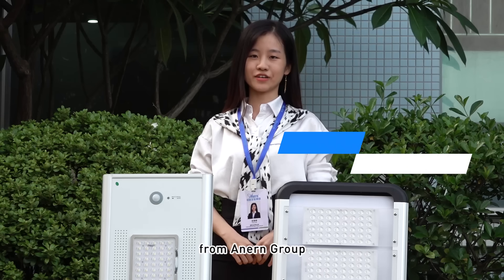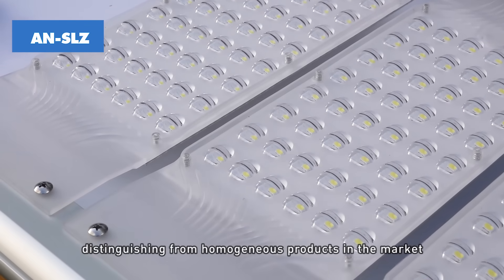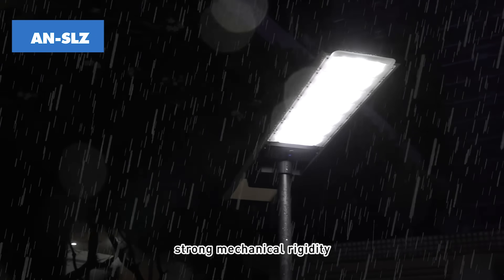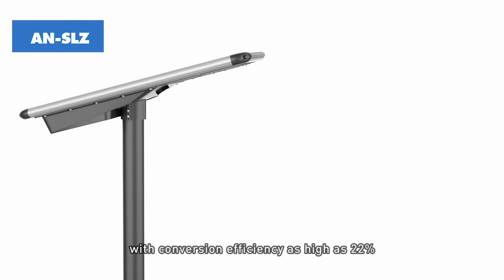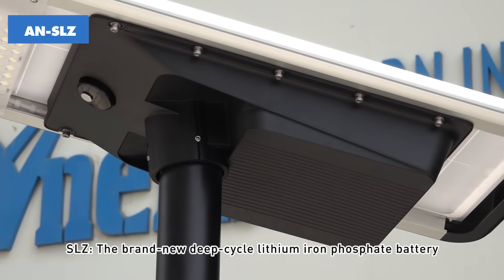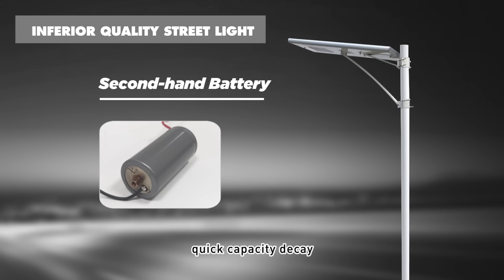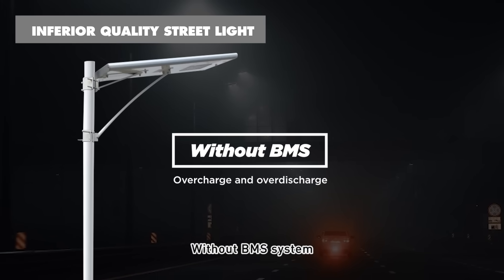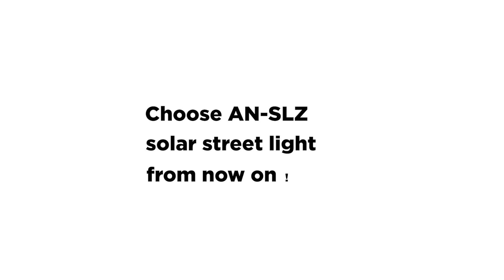Comparison with Counterparts-AN-SLZ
Please leave your email, our sales staff will contact you in time. Thank you!

1. Apperance Design:
Exclusive private model product with high-level and fashionable appearance, distinguishing from homogeneous products in the market, and avoiding vicious price competition.
2. Housing Material:
The maximum frame thickness reaches 4.0mm, with reasonable structure design, strong mechanical rigidity, being able to withstand 16-level typhoon.
3. Solar Panel:
Using high-efficiency monocrystalline solar cells, with conversion efficiency as high as 22%, the power generation output is greater under the same condition.
4. Battery:
The brand-new deep-cycle lithium iron phosphate battery, with the complete cycles as high as at least 2000 times, the use is safe and stable, and the service life is up to 8 years.
5. BMS:
Independently developed BMS system to protect the battery well and ensure the battery long-term safe and stable operation.